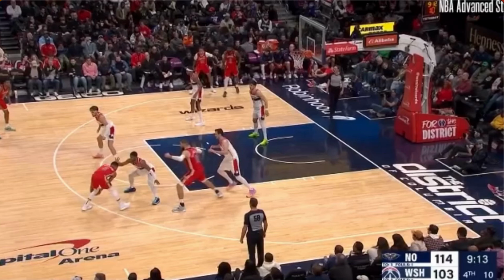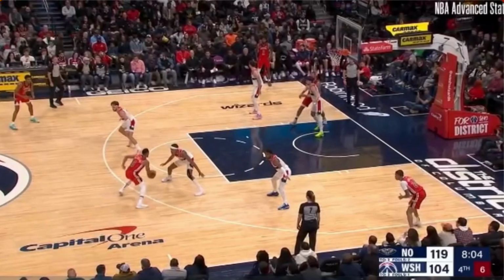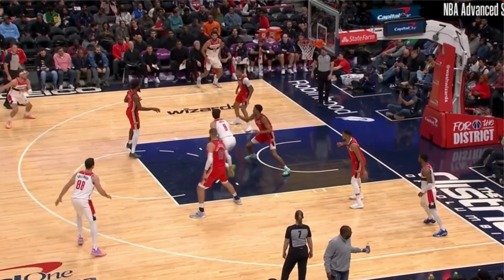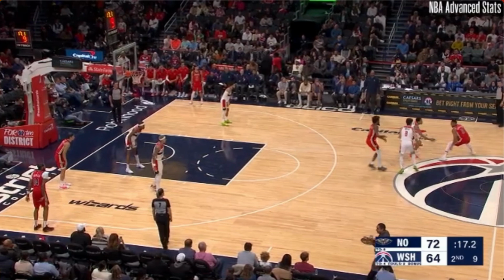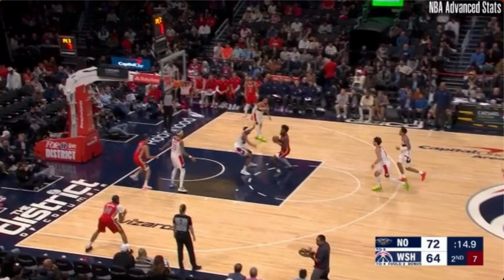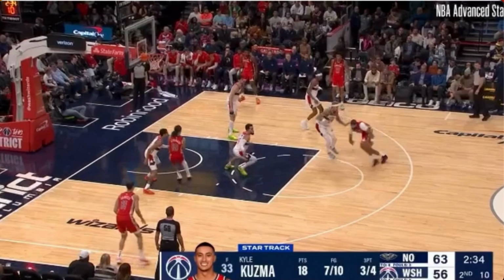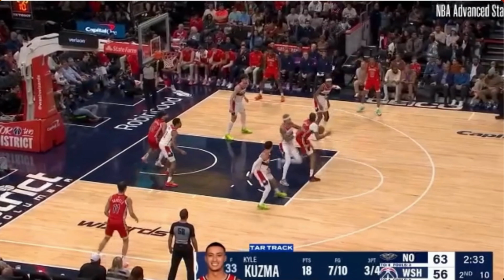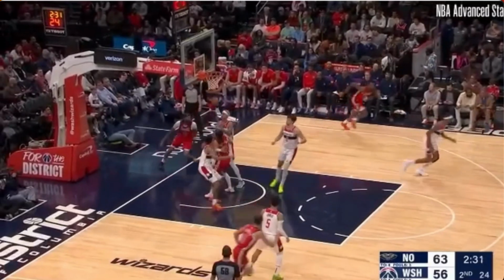Brandon Ingram Drops 40 On Wizards | Trey Murphy Is Becoming A Star | Pelicans/Wizards Film Review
Brandon Ingram scores 40 against the Wizards. Trey Murphy goes 6-7 from deep and the Pelicans embarrass the Wizards.

0:15 - Trey Range
0:50- Trey Pump Fake
1:30- Trey Off Dribble
2:20- Trey Box Out
3:40- Trey Rotation
4:40- Brandon Ingram 3
6:00- Brandon Ingram Directing